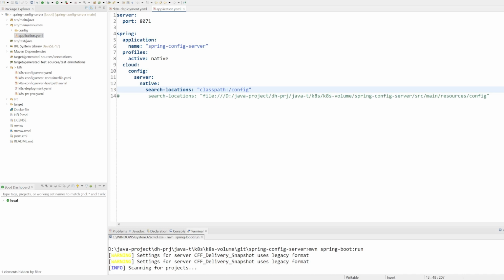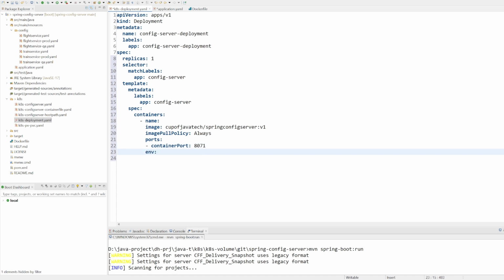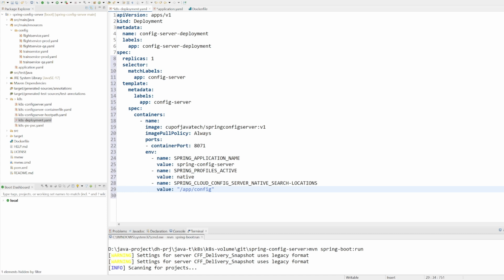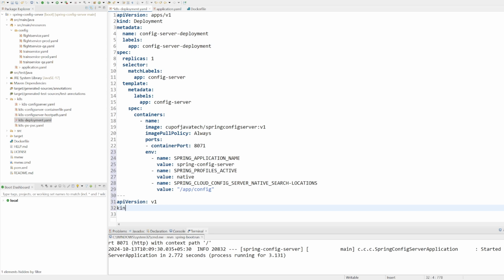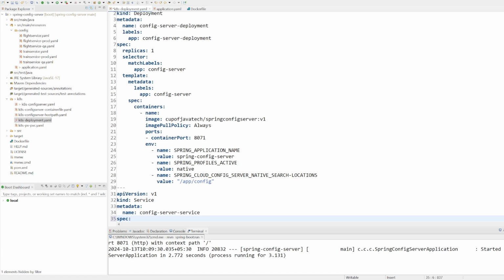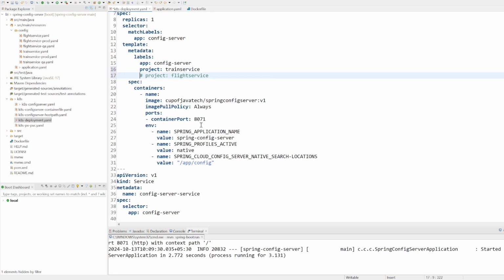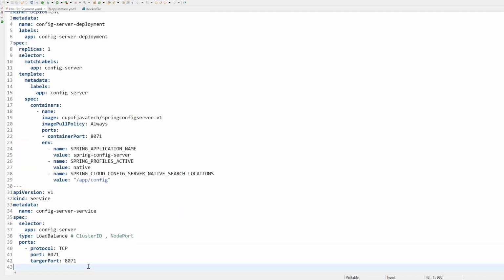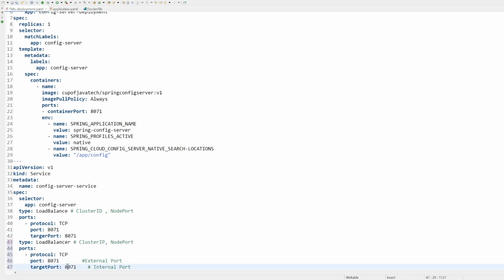K8s Deployment and Service Object Part2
In this Video,  Details explanation is provided on how to Create Kubernetes Service Object.